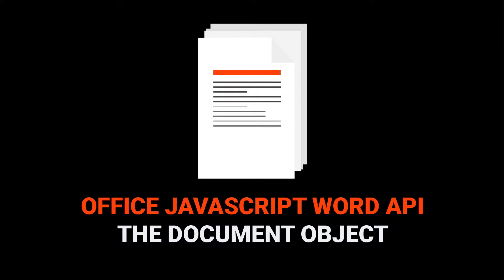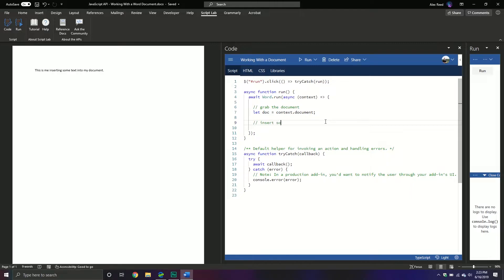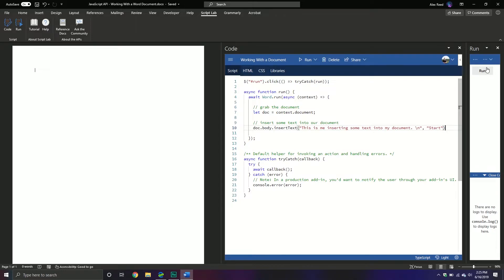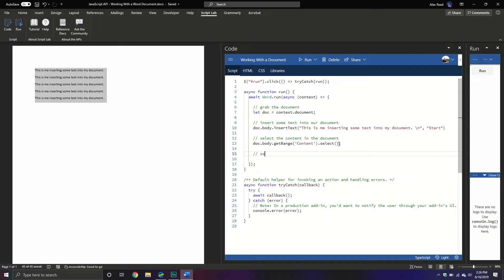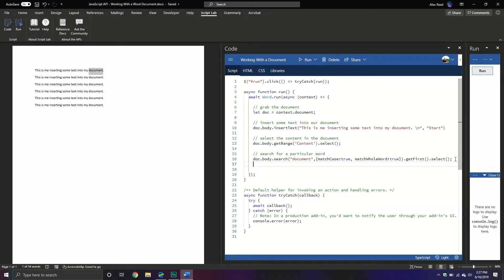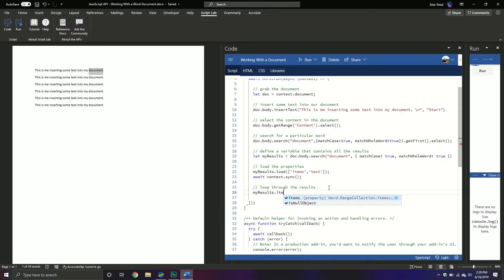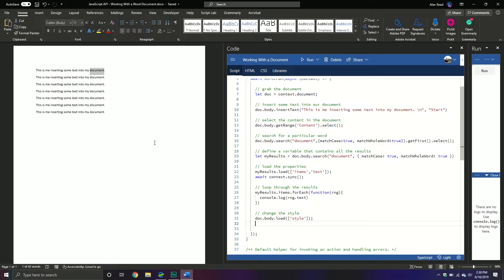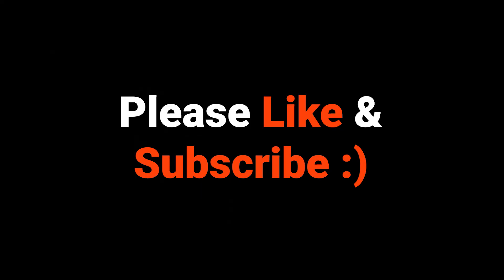How to Work With a Document in the Word JavaScript API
We've seen how to manipulate objects across the Excel JavaScript API, but we can also use the Office API in other Office Applications. In this tutorial, we will explore how to use the Word API to manipulate a Word Document.